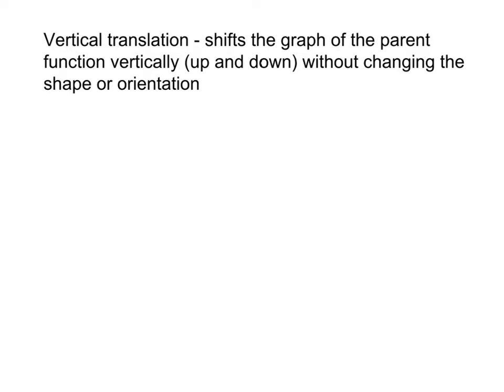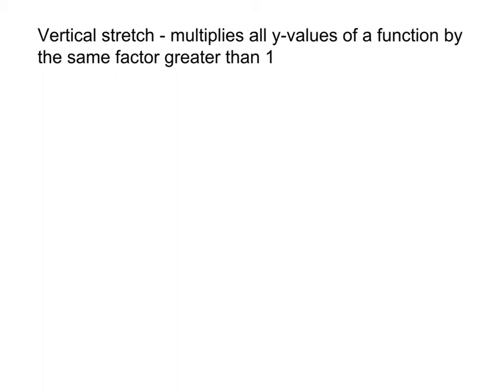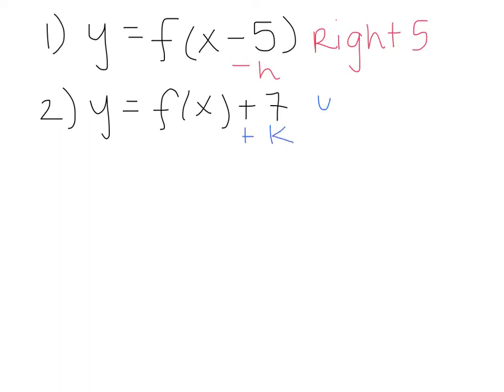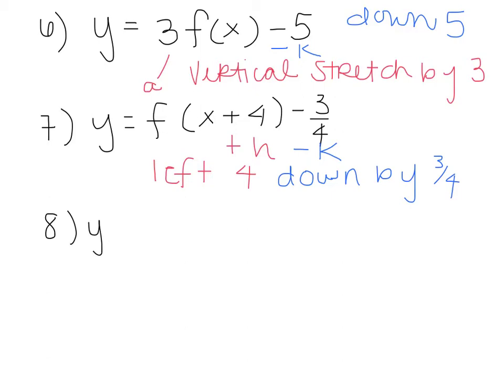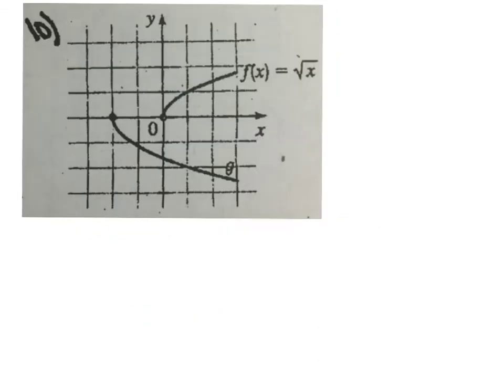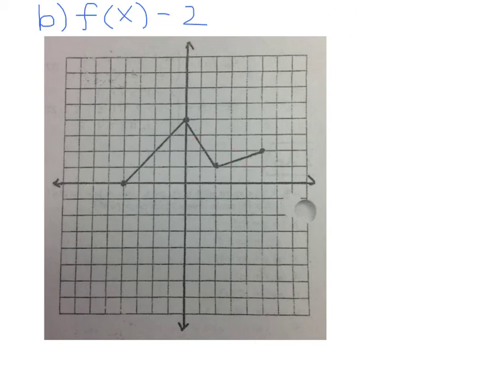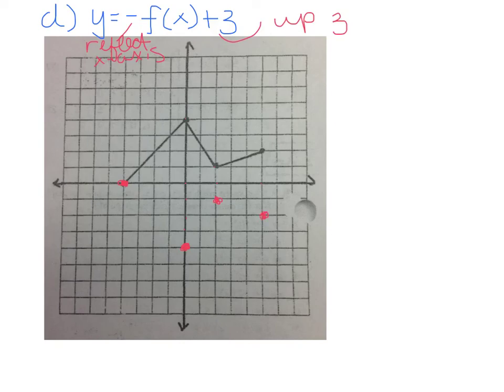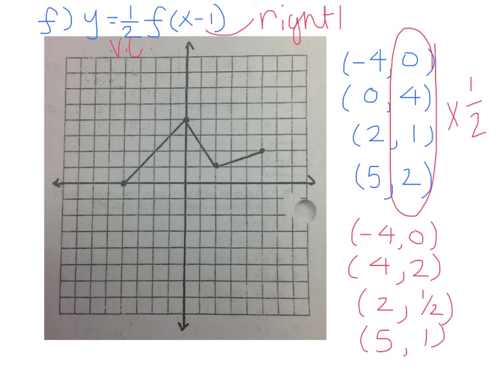2-6 families of functions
2-6 families of functions